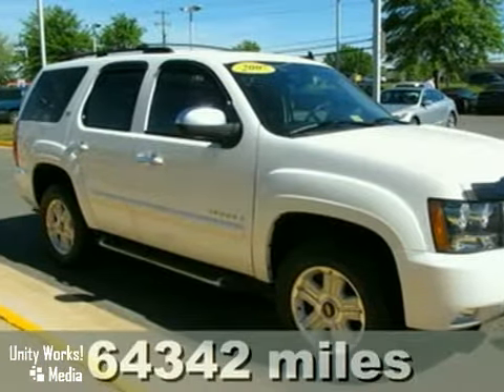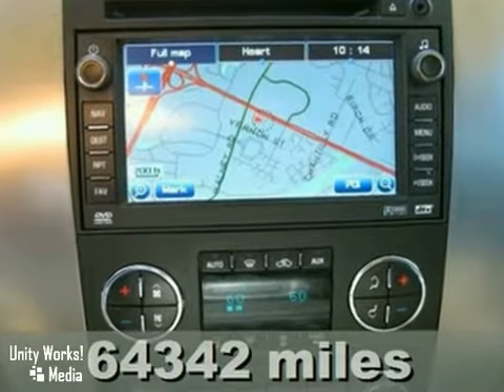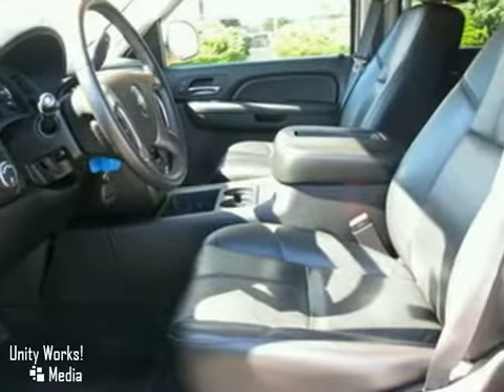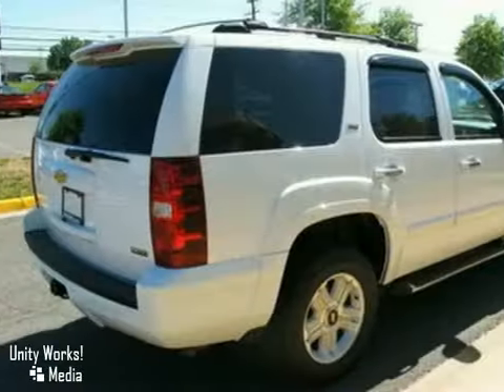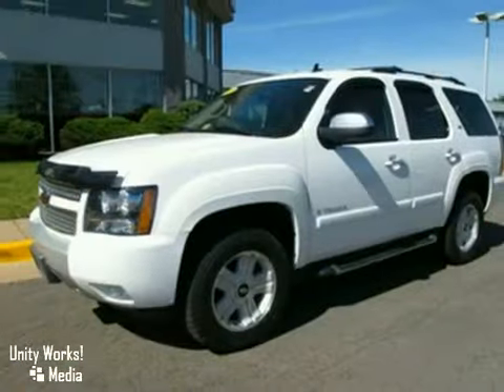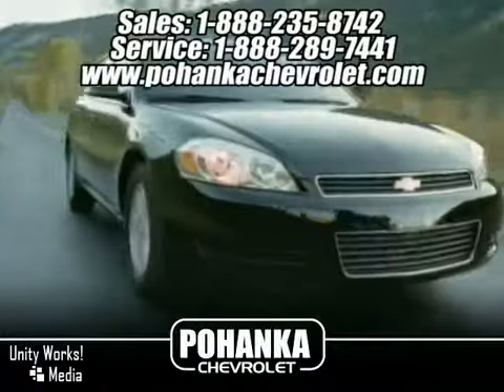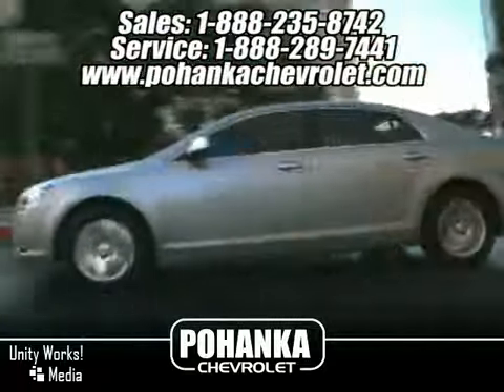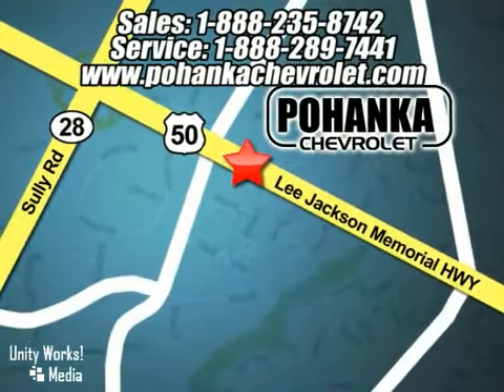2007 Chevrolet Tahoe Z-71 TAR143743A in Washington DC MD - SOLD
SOLD - If you are looking for real value on a great used car, Pohanka Chevrolet in Chantilly VA invites you to come in and test drive this 2007 Chevrolet Tahoe Z-71, stock# TAR143743A. We are conveniently located near Washington DC MD Chantilly, VA and known for our great selection, reliability and quality. Come take a look at this 2007 Chevrolet Tahoe Z-71 today.

13915 Lee Jackson Hwy
Washington DC MD Chantilly VA, 20151

If youre in Manassas, Stafford, Chantilly VA or Washington DC MD, we also service Chevrolets, and all other makes and models, NO APPOINTMENT necessary!
Monday  Friday
7 AM  11 PM
SATURDAY SERVICE
 7 AM  5 PM
SUNDAY SERVICE
8 AM  3 PM

ALL HIGHWAY MILES FROM HERE TO NC TO GO FISHING...WELL MAINTAINED SERVICED HERE THIS ONE OWNER WILL MAKE YOU A GREAT VEHICLE DRIVE IT HOME TODAY